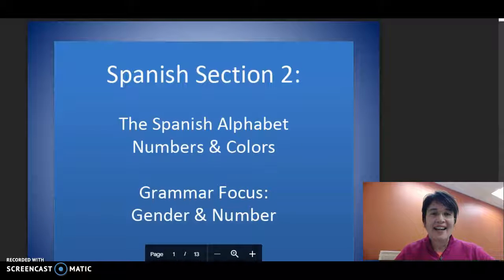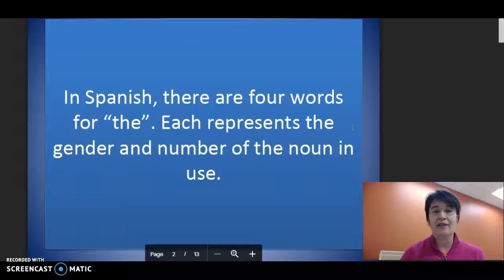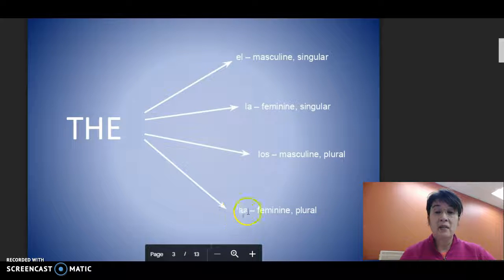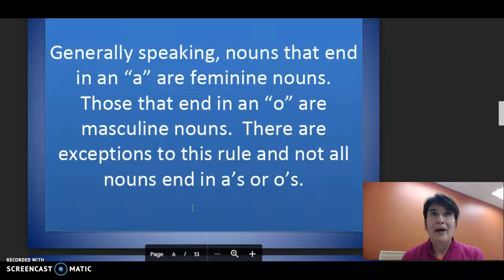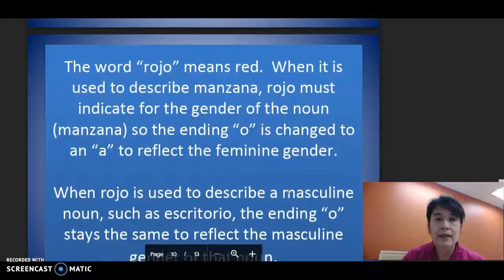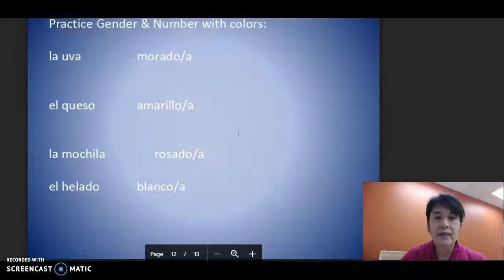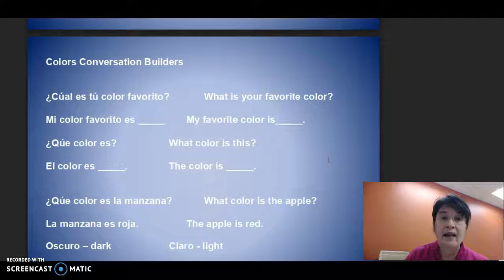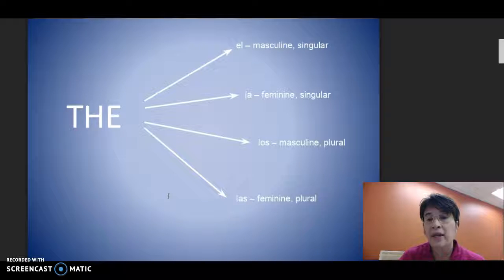Spanish Colors & Numbers Grammar Notes